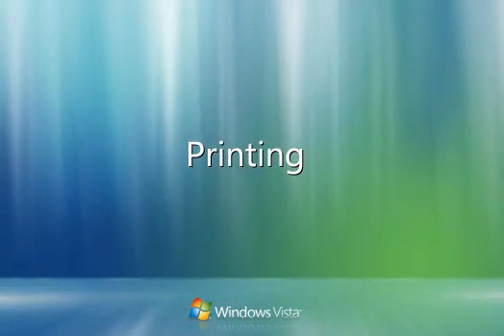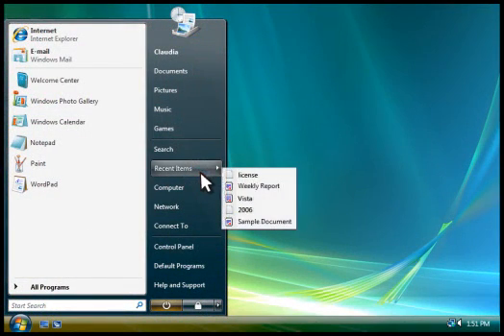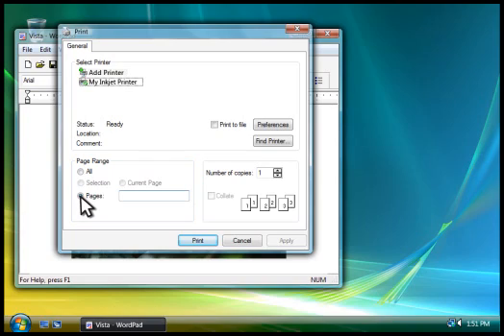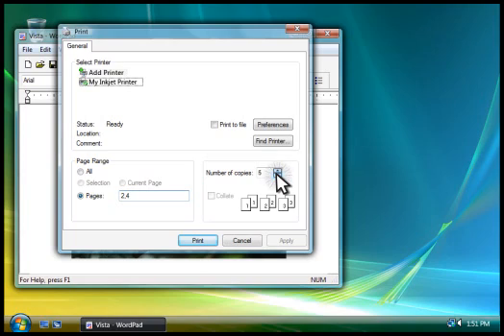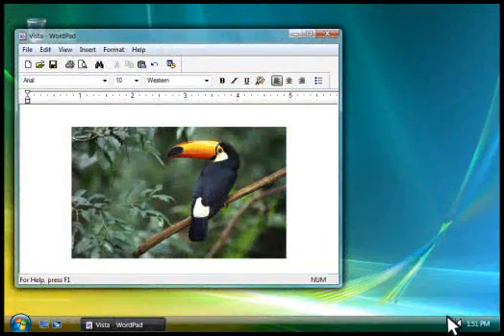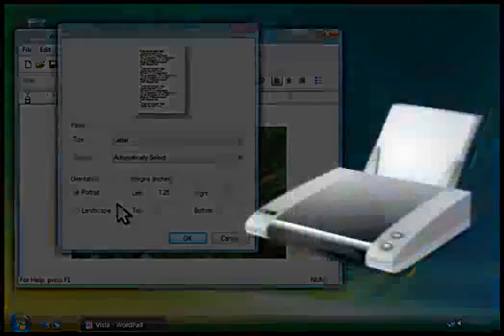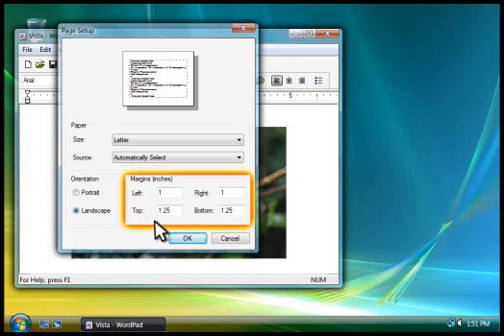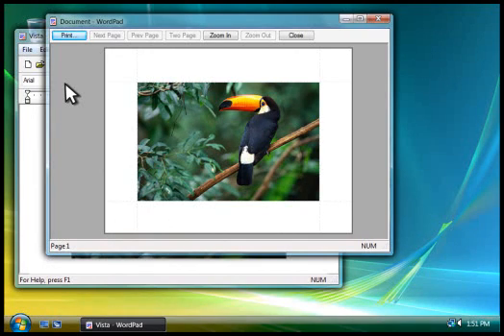Demo: Printing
This demo shows you the basics of printing a document in Windows. Learn how to access the Print command and choose which pages to print, the number of copies, and the page orientation. You'll also find out how to preview your document before printing it.